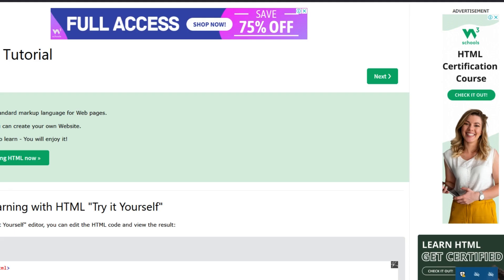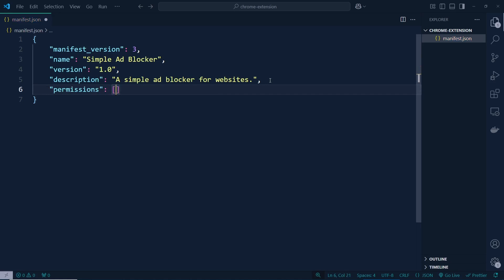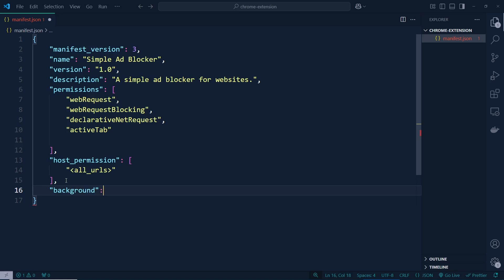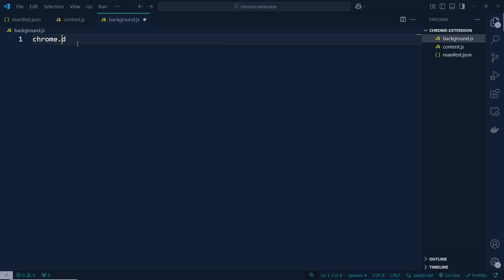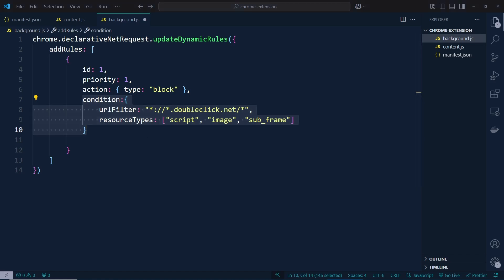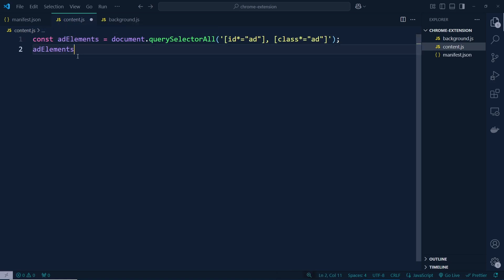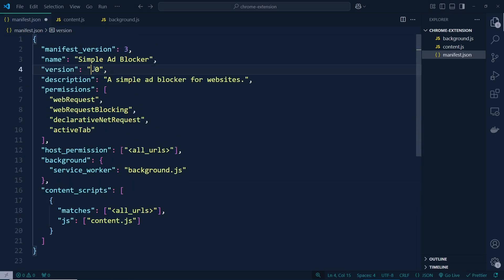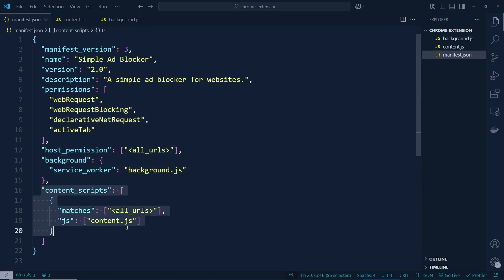Build an Ad Blocker Chrome Extension Step by Step 2025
Want to block ads your way? In this video, learn how to build your first Chrome extension—an ad blocker that blocks ads on any site! No experience? No problem! Follow this step-by-step tutorial to create a powerful, customizable ad blocker in minutes. Take control of your browsing and say goodbye to annoying ads!

🔹 What You’ll Learn:
How to create a Chrome extension from scratch
Blocking ads using JavaScript and Chrome APIs
Adding a popup UI to enable/disable ad-blocking

Chapters:
0:00 Introduction
00:21 Setting Up the Project Folder
00:28 Creating the manifest.json File
4:23 Adding Permissions for Blocking Ads
6:17 Writing the Content Script (JavaScript)
08:11 Check live

🔹 Tools Used:
HTML, CSS, JavaScript
Google Chrome and Developer Tools